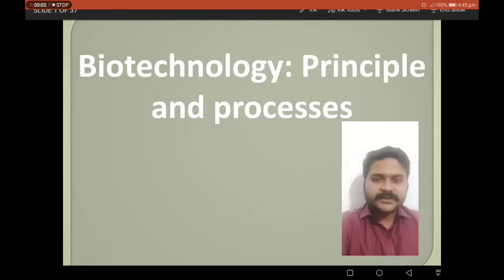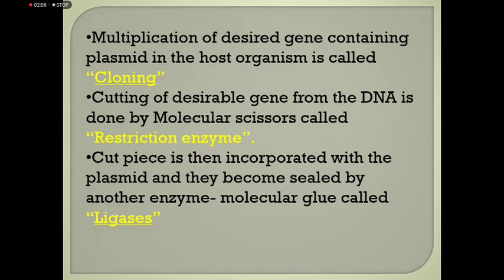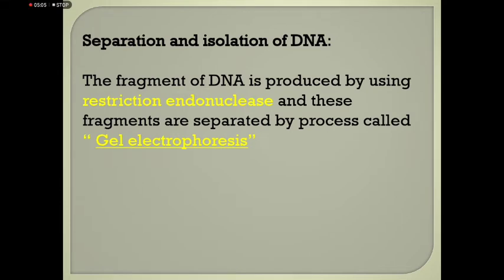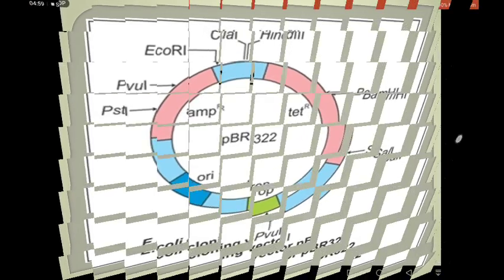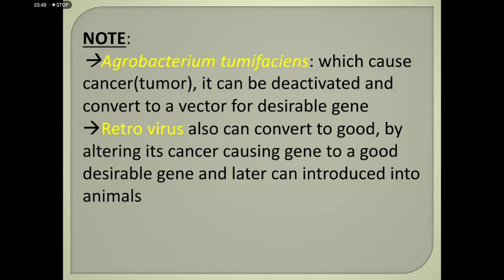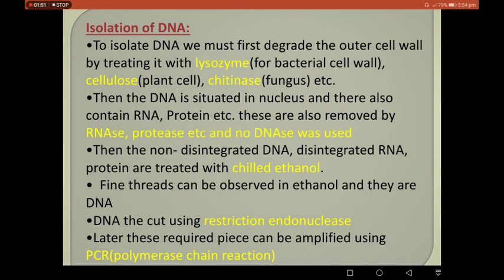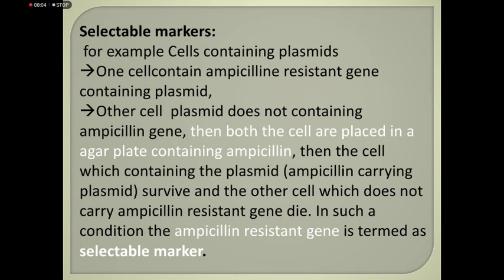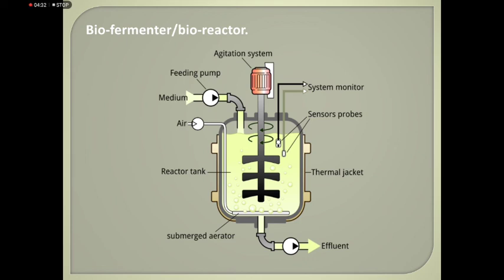Biotechnology Principles and Processes/ Botany/ Plus Two/ Crash/ NCERT Based